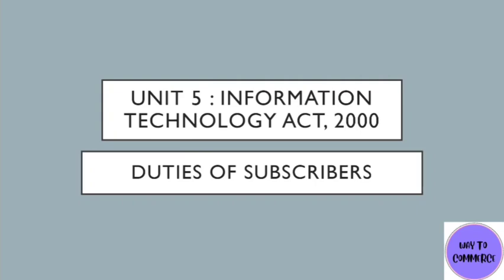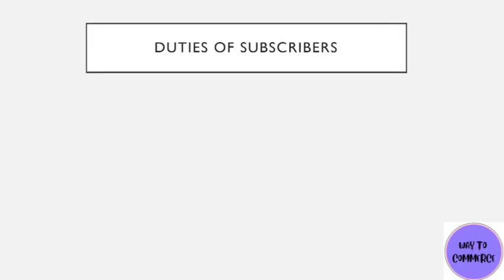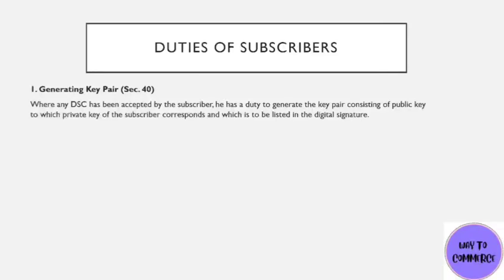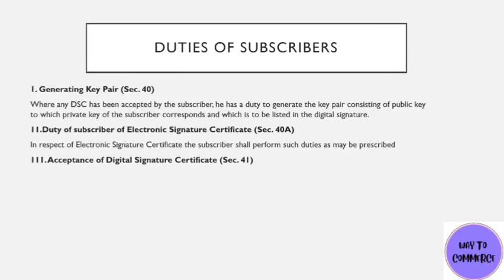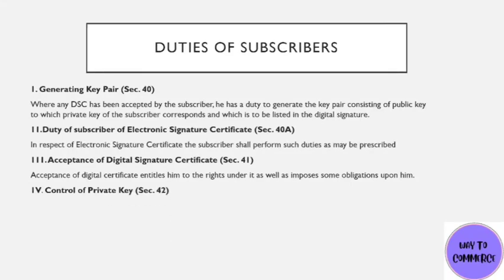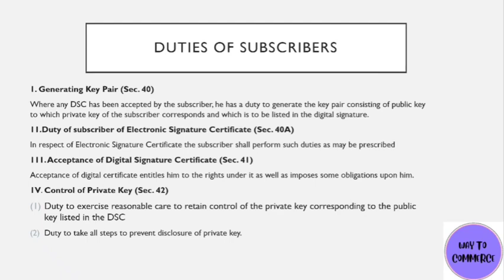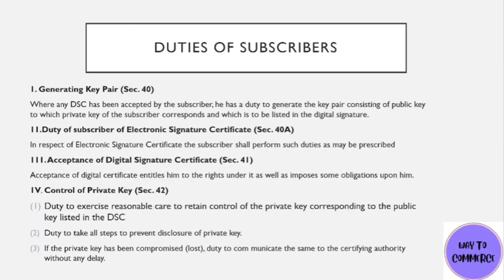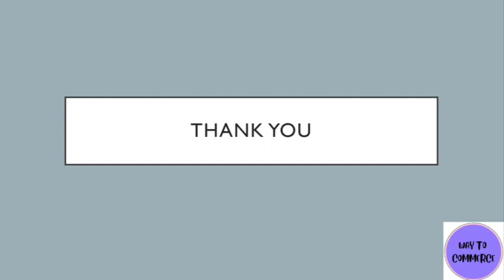Subscriber|Duties of Subscribers|Information Technology Act,2000|Business Law|DU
B. com(H)